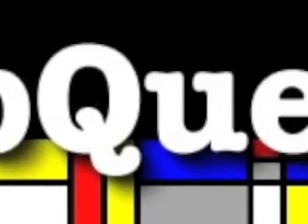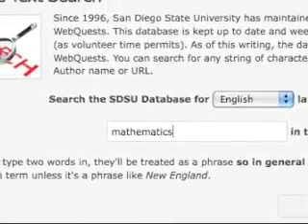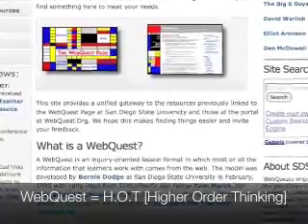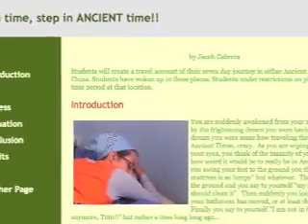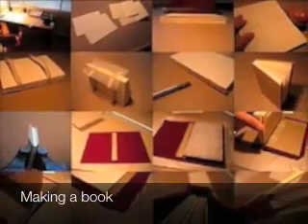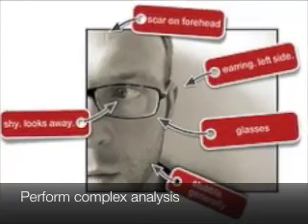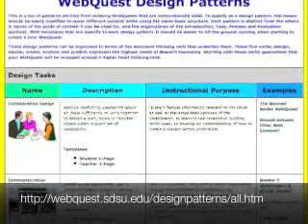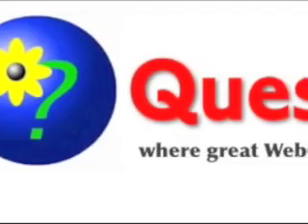WebQuest 101 Part 2 -- How to make a WebQuest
A 2 min video on making a WebQuest